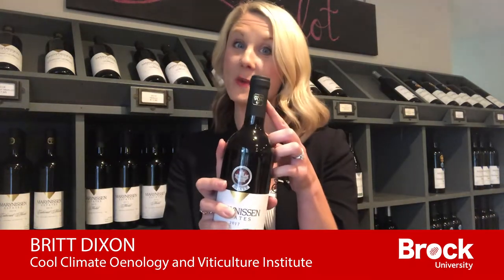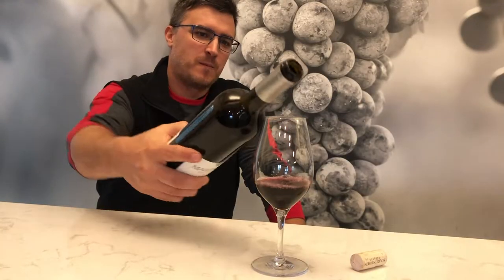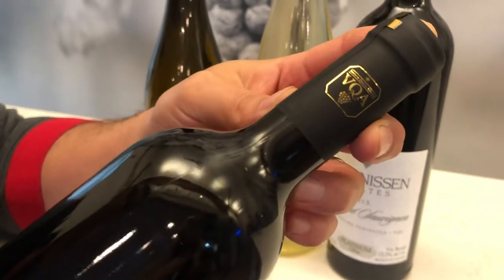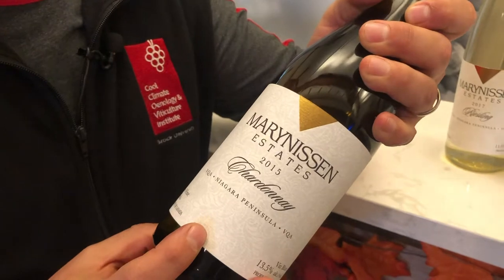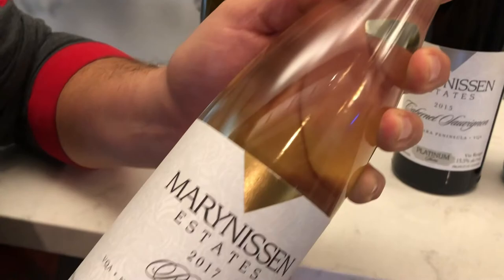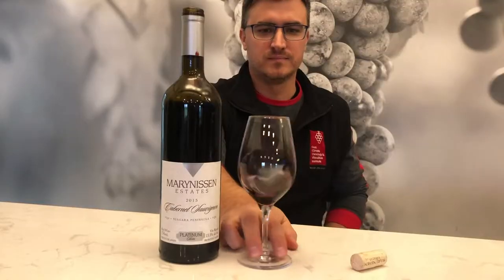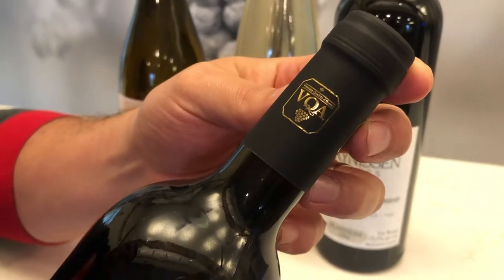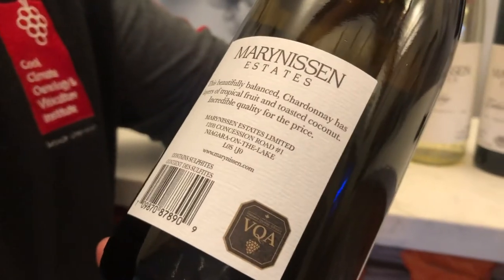What does VQA mean?